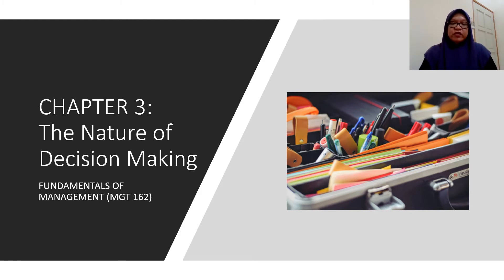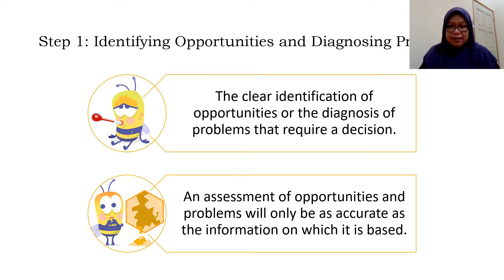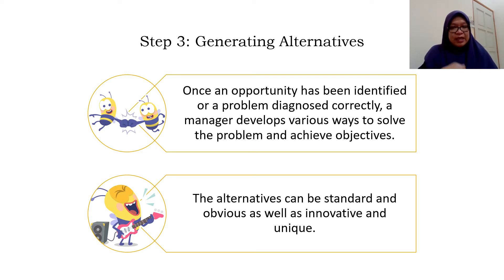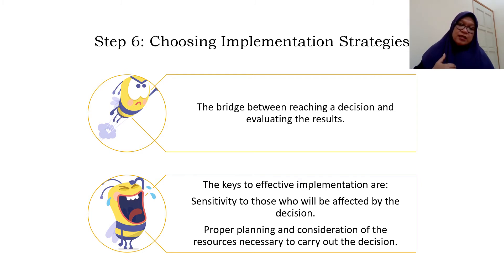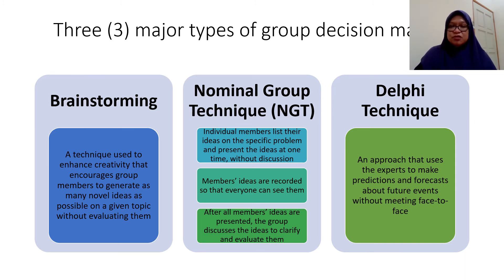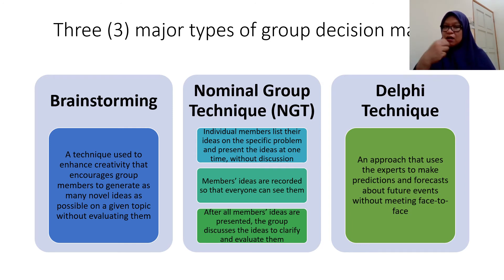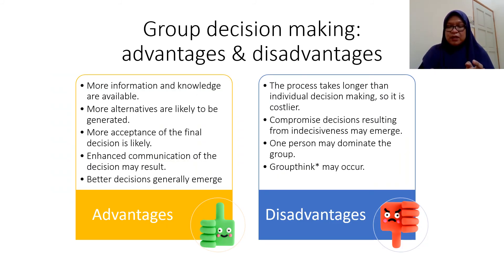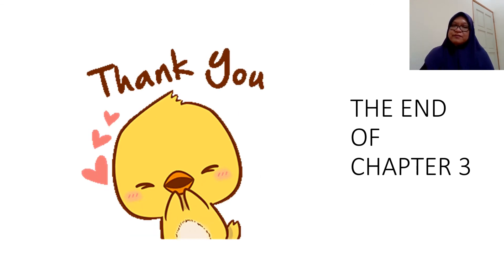MGT162 - Chapter 3 The Nature of Decision Making (Part 2)